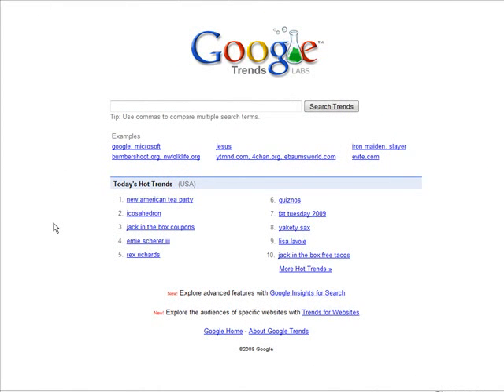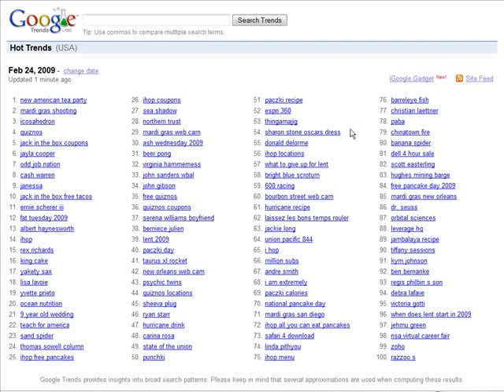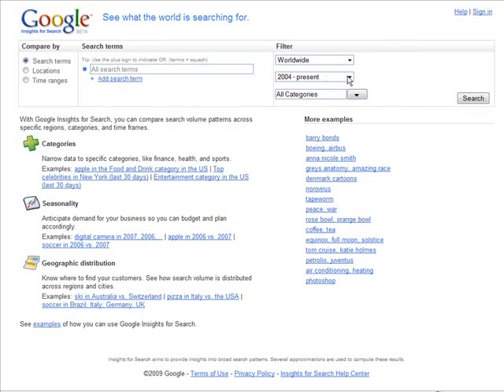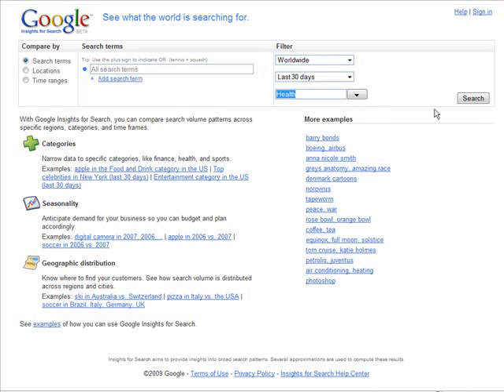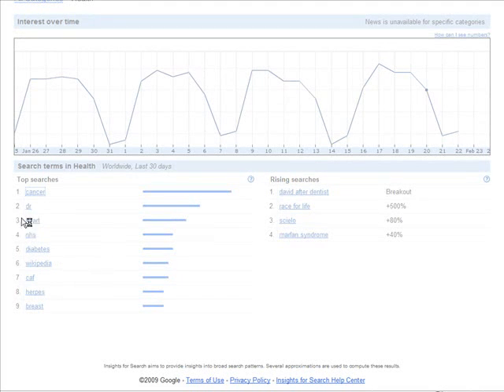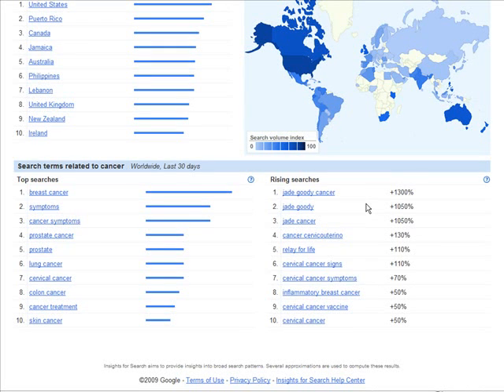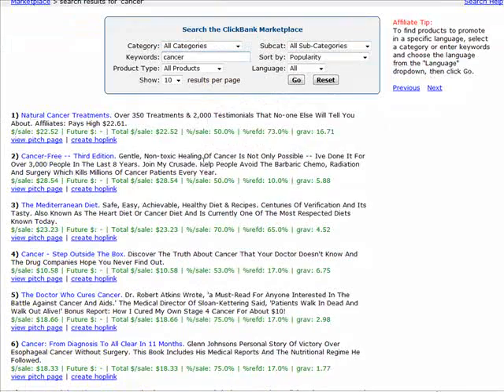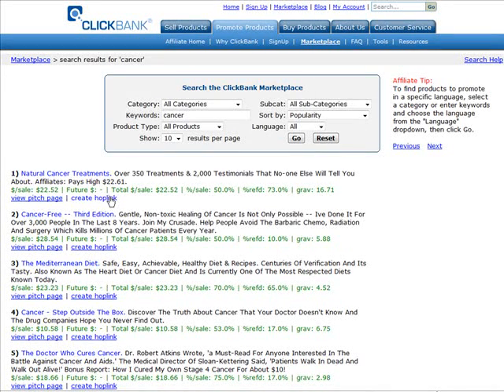Learn how you can find hot niches using Google Trends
Looking for hot SELLING niches, Watch this tutorial and it will show
you how you can find them simply by using Google Trends.